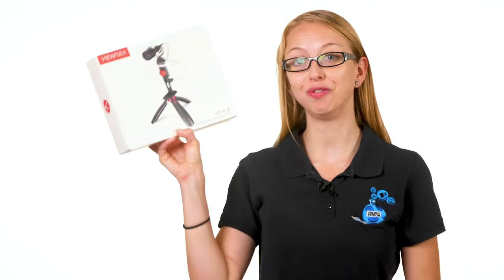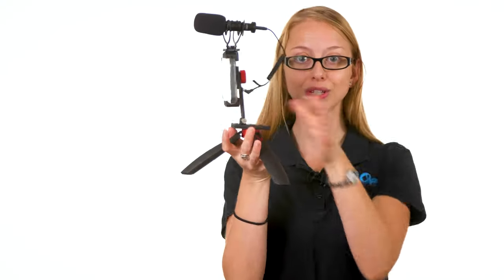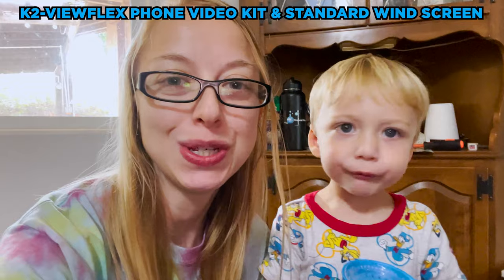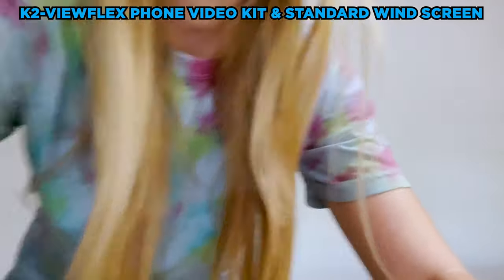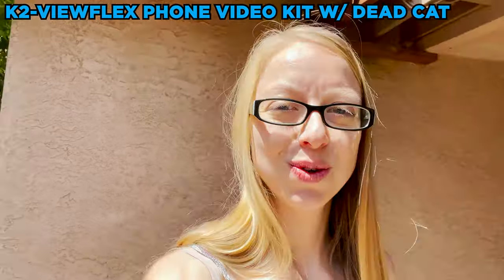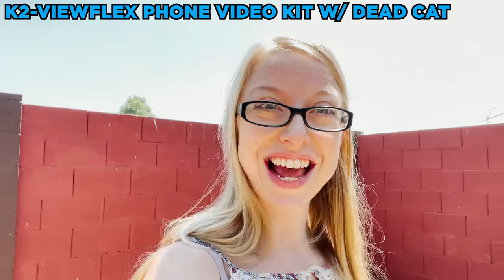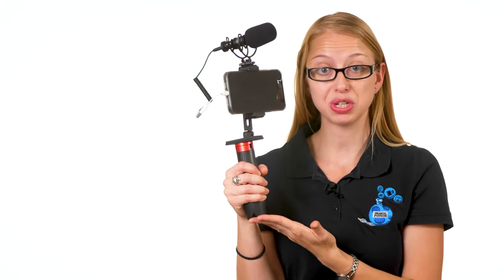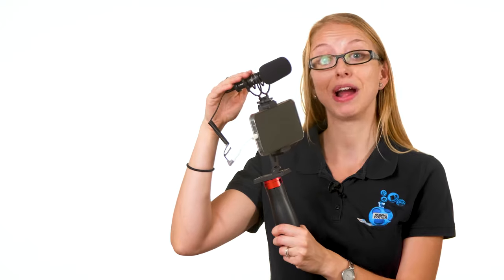Microphone Review with Sample Footage of the Viewflex K2 Microphone for Smartphones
Enjoy this microphone review with sample footage of the Viewflex K2 Microphone for smartphones. Ready to purchase yours?

Highlights to this video:
00:00 Introduction to the Viewflex review
00:35 What's included in the Viewflex K2 Microphone set for Smartphones
01:16 Indoor Sample Footage of the Viewflex K2 Microphone
03:07 Outdoor Sample Footage  of the Viewflex K2 Microphone
04:19 Recap of the Viewflex K2 Microphone

The Viewflex K2 is a quality boom microphone for smartphone users. The hardware is durable and easy to use. The microphone sounded great both inside and outside and could create a major improvement in your productions if you're producing vlogs, home tours or other "selfie" like videos.